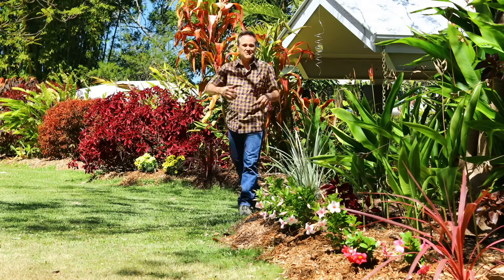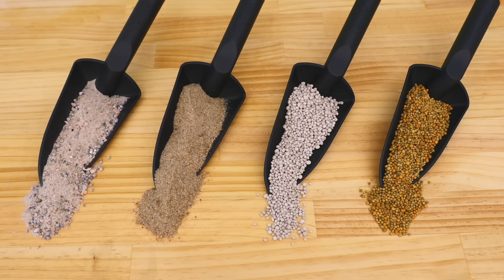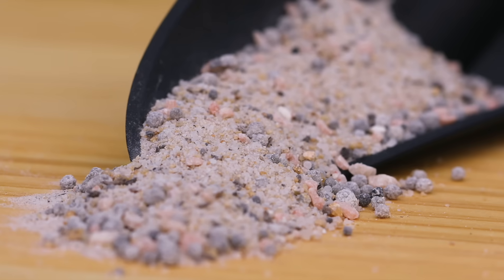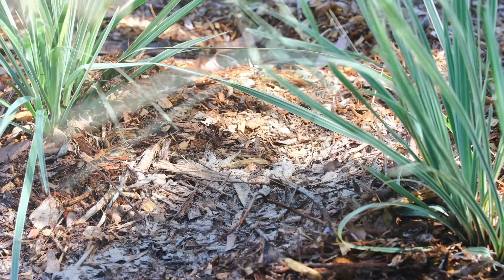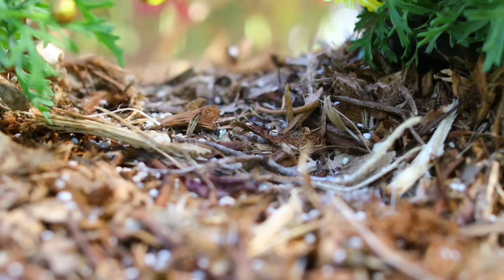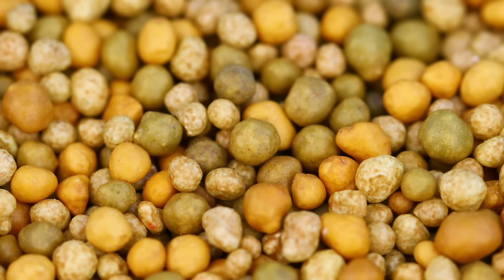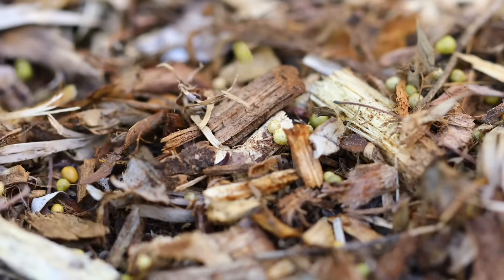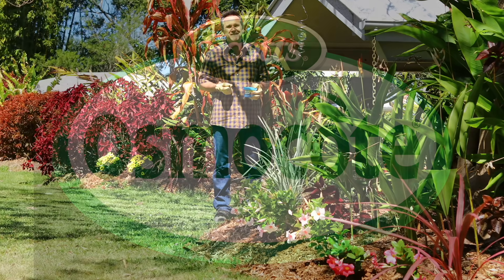Types of Fertiliser Explained - Choose the Best Fertiliser!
Types of fertiliser – what's the best fertiliser for your plants? 🌱 Choosing the right fertiliser can make a huge difference in your garden’s health. In this video, we’ll break down the different types of fertiliser and how to use them effectively. Watch to the end to learn what we think of slow release vs controlled release fertiliser!

Chapters:

0:30 - Key Differences Between Fertiliser Types
0:55 - Granulated Fertilisers
2:03 - Slow Release Fertilisers
2:34 - Controlled Release Fertilisers

Discover more about us